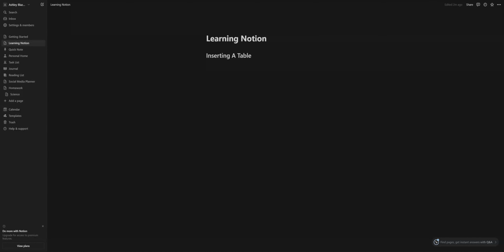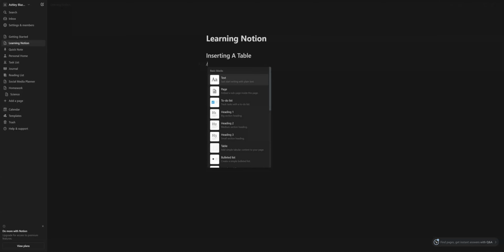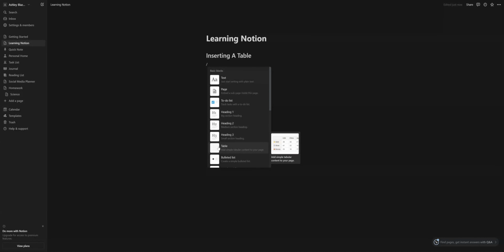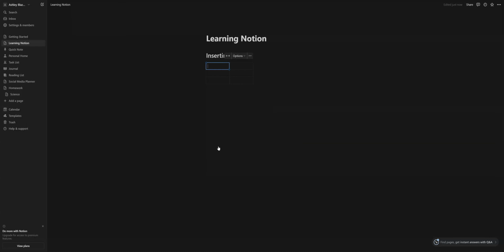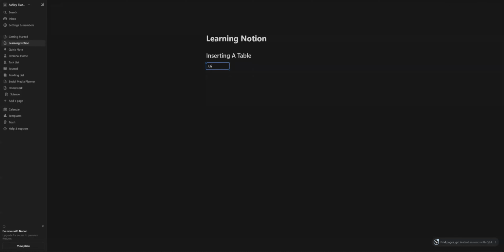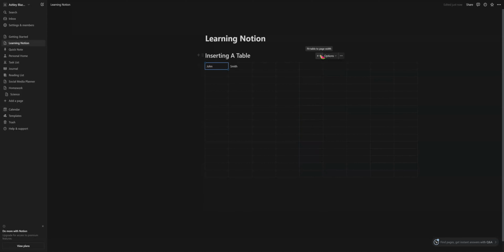Notion Basics: Insert Table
Welcome to my guide on inserting tables in Notion! In this quick tutorial, I'll show you how to add tables to structure your data effectively.

By the end of this video, you'll be able to insert tables into your Notion pages, enhancing your ability to organize and present information neatly.

If you're ready to improve your Notion skills, let's dive right in!